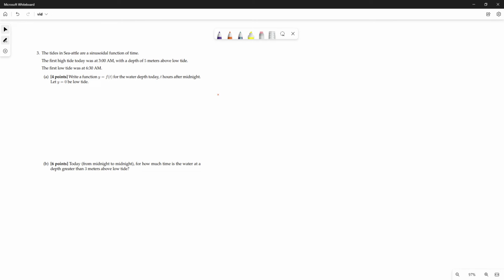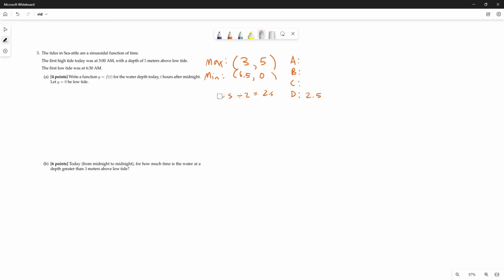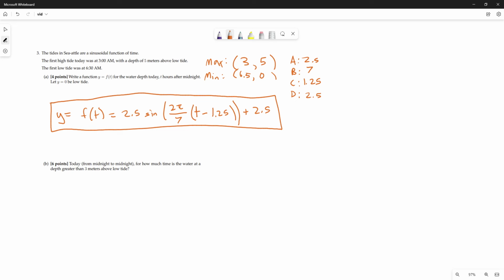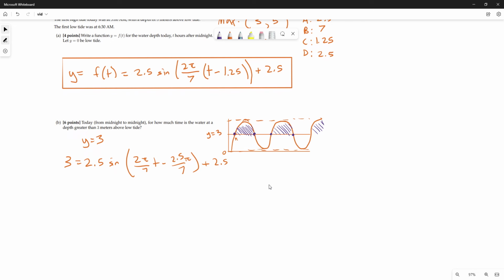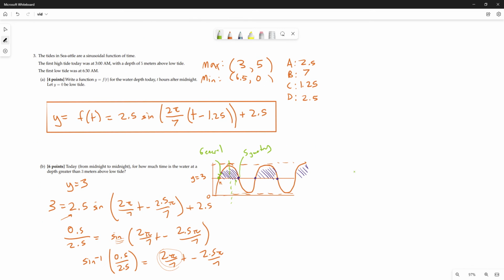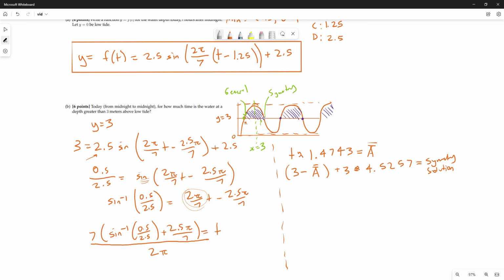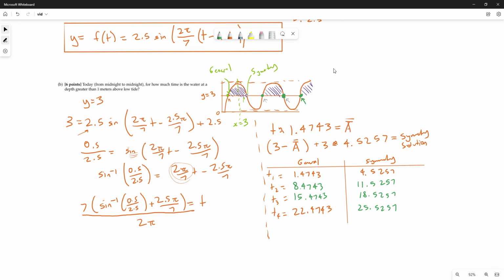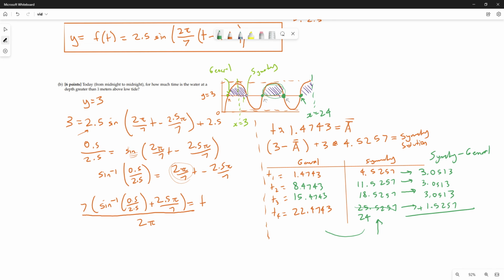UW Precalculus Extra Credit Problem (Winter 2018)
How to do a sinusoidal problem